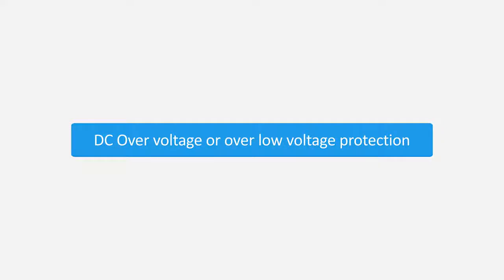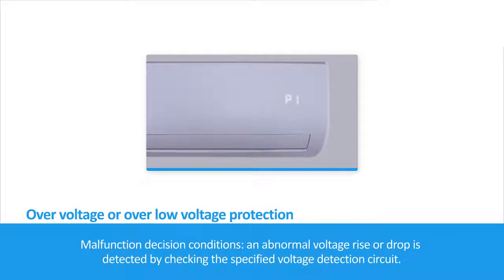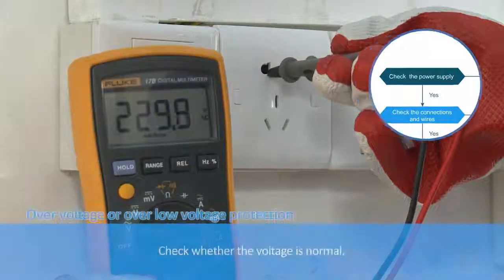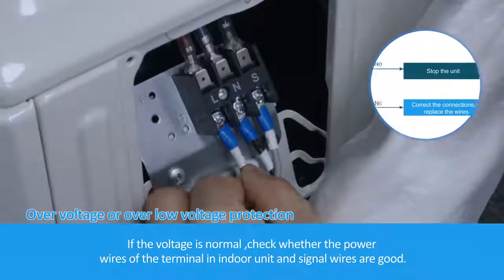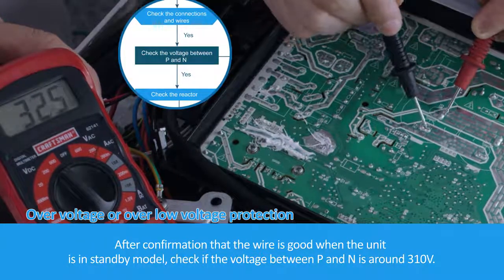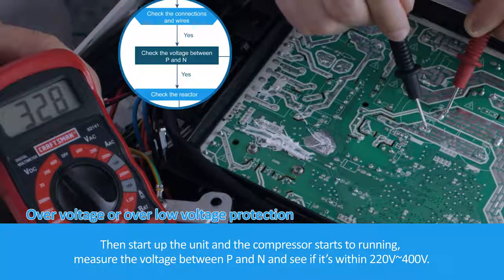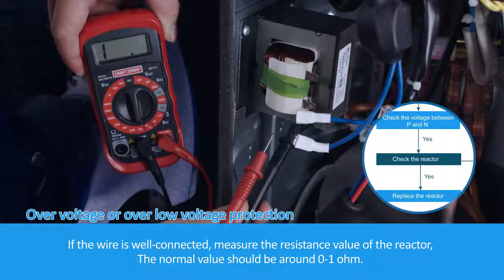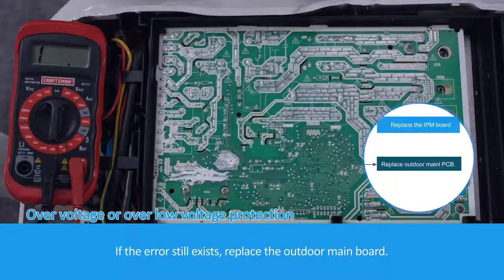DC-inverter - Ошибка P1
P1 - Защита от высокого/низкого напряжения